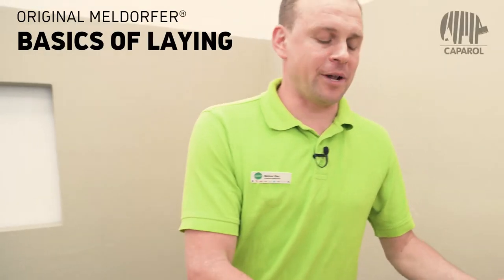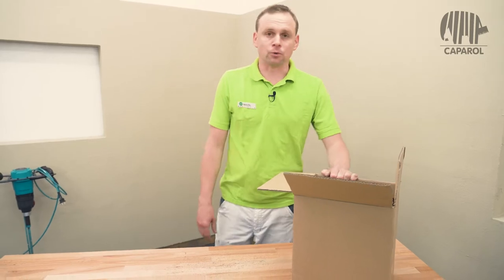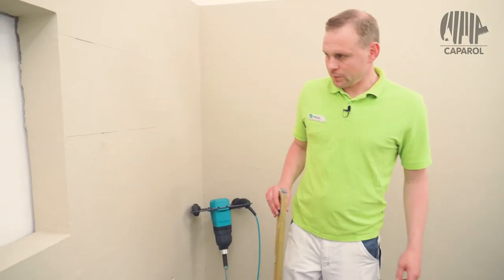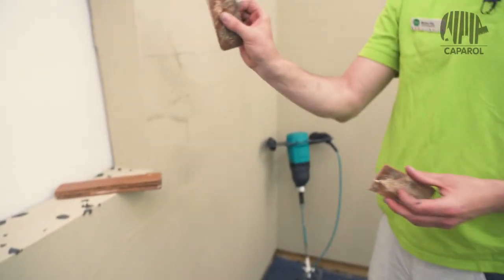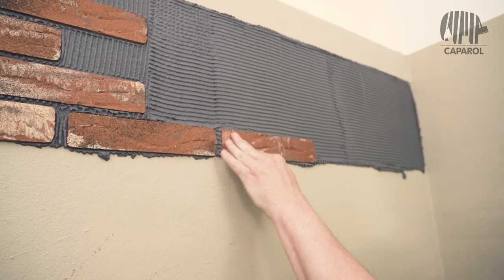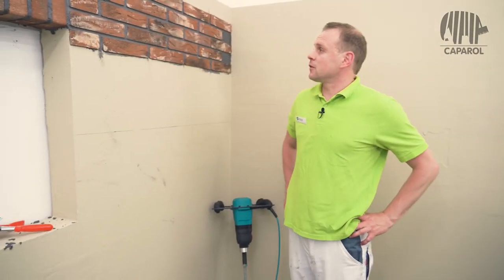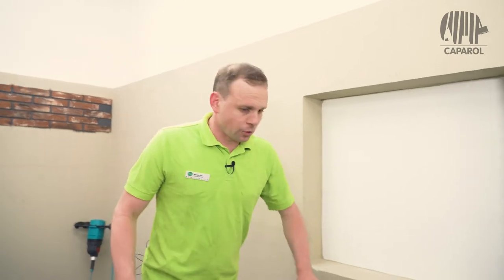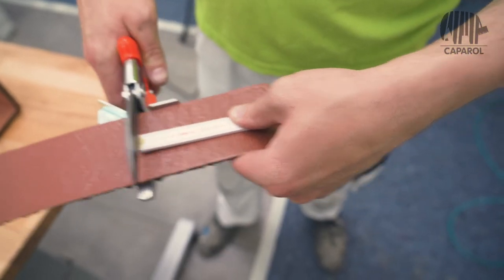Original Meldorfer® | 2. Basics of laying | Tutorial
In this video, we introduce you to the basics of laying Original Meldorfer® flat facing bricks.